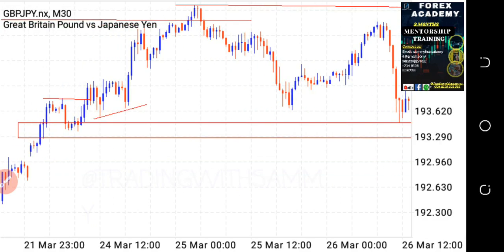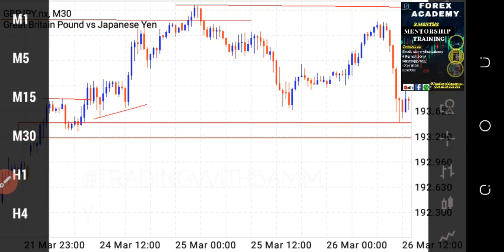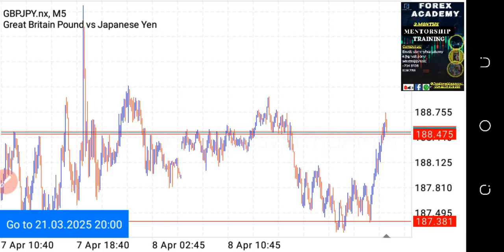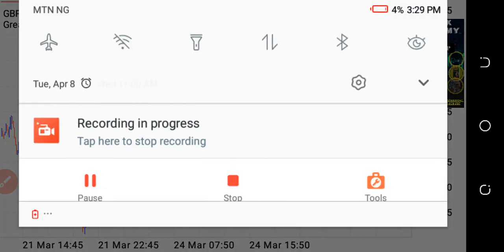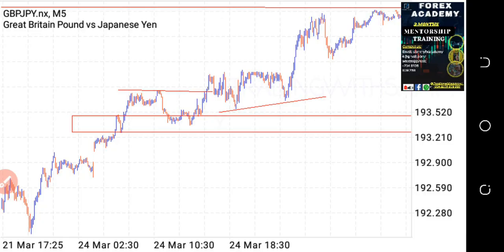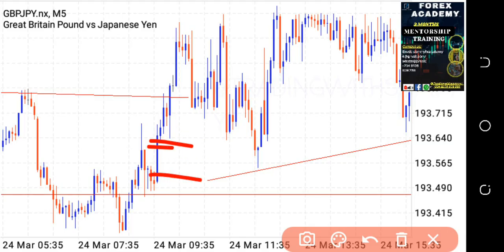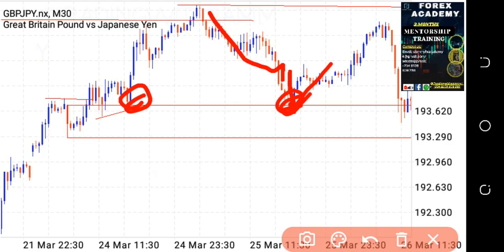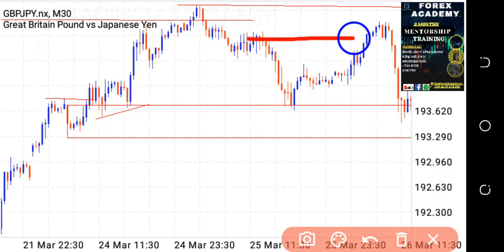Why Trade H4 Chart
Trading with a high probability can mostly be found on higher time frames like D1,H4

Analysis  are mostly done here as the higher time frame has the fulling forces to push the market in it's direction.

In this video: I will be revealing the following
*How to trade H4 Chart
*Time frame Analysis
*How to spot entries on lower time frame